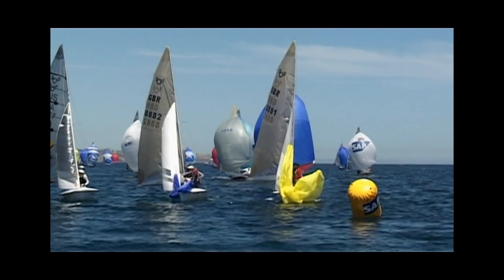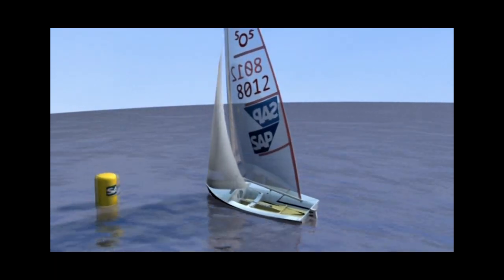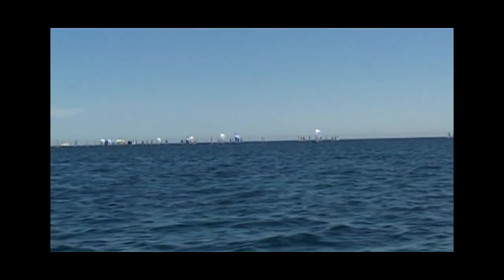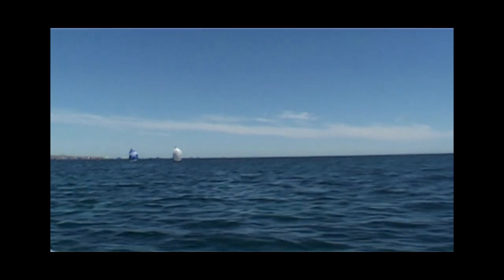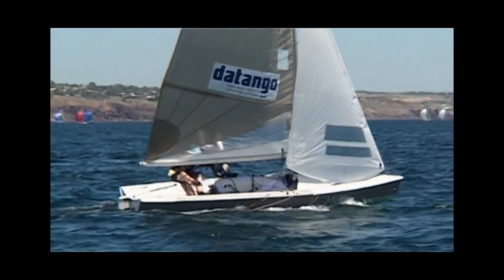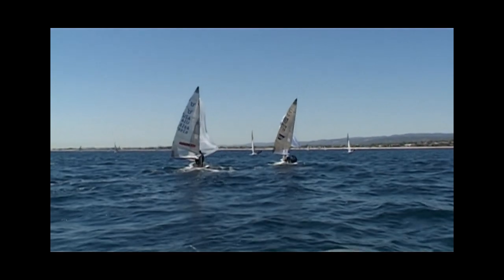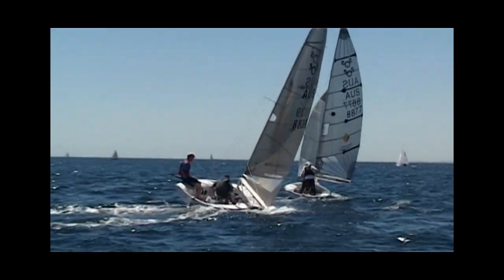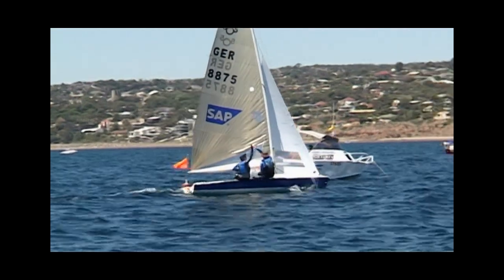SAP 505 Worlds Adelaide 2007, Race 9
Findel wins SAP 505 Race 9

Light winds for the final race, the 2007 World Champions Jan Saugmann and Morten Ramsbaek of Denmark have chosen not to race, having been celebrating into the pre-dawn hours.The battle today is for second and third.
The wind is coming from the south west again. The first leg is set to 215; the wind is blowing at 5-6 knots.
At the first mark, Jens Findel (GER) is two lengths ahead of Helen Fischer (GER), another length back to Howie Hamlin (USA).
Second on pointscore going into this race was Mike Martin, his black boat is not in the top 20. Hamlin was just a point behind and he looks to be in control.
Down the run, the breeze is still very light, only six knots, only the lightweight German women's crew is on the wire. At the bottom mark, Hamlin has closed up on Fischer, with Kevin Taugher (USA) fourth,
two boat lengths back.
Up the beat for the second time, Hamlin found a little shift and moved into second place, just a length ahead of Fischer.
Ian Pinnell (GBR) is currently fifth but Sandy Higgins (AIS/SA) is only a few placed behind, so should keep Pinnell at bay on the overall points.
Round the wing mark after the shy reach, Findel has opened up a lead of over a minute to Hamlin with Fischer third. Pinnell is fifth and Higgins ninth.
Back at the leeward mark and the way back up the beat, Hamlin has closed up on Findel, four boat lengths in it now.
At the top mark for the third time Hamlin has almost caught Findel. Fischer is still third, the light conditions helping the girls, but Taugher is closing. Down the run again, Hamlin is just a single boat length behind Findel and Fischer has almost caught the pair.
The wind was well up as the boats sailed down the last run, gusting to 12 knots, with the boats behind bringing the breeze down with them, the fleet has closed up.
Round the mark and up to the finish of the final race in the 62nd International 505 Worlds. The breeze is staying in and crews are on the wire. Sandy Higgins (AUS/SA) is seventh and should have third place
overall sewn up ahead of Pinnell.
Jens Findel (GER) gets the gun, ahead of Howie Hamlin (USA), two boat lengths back. Third is Kevin Taugher. (USA).
Behind them a couple of boats, look to have done well on the final beat, over on the Brighton shore.